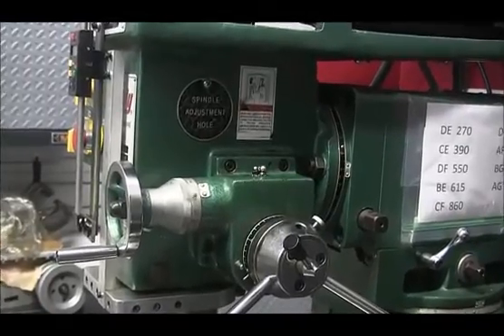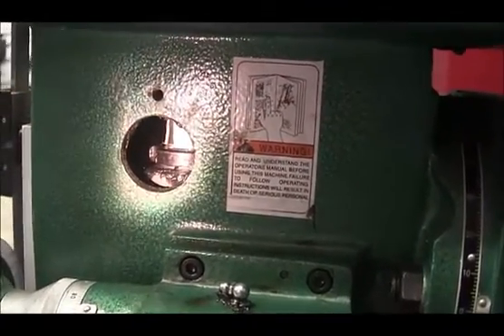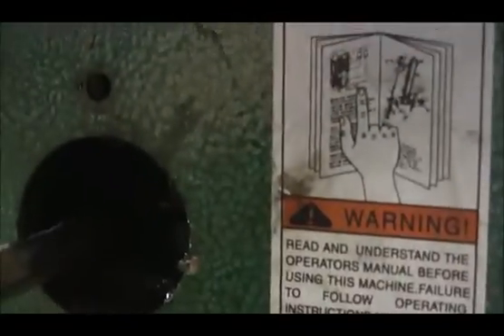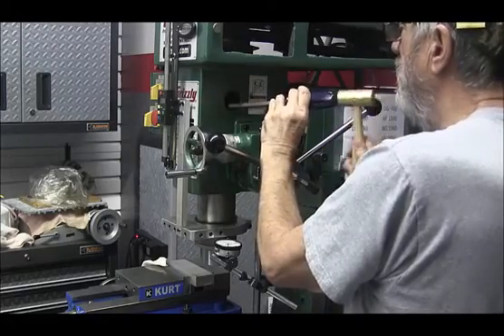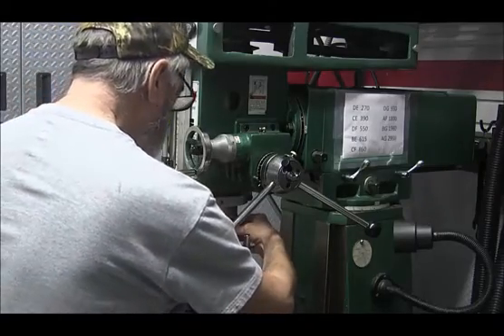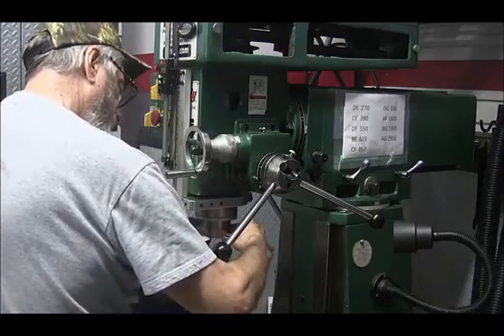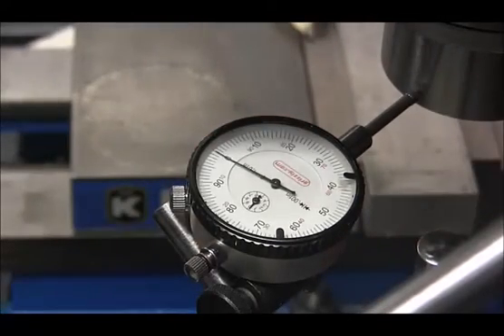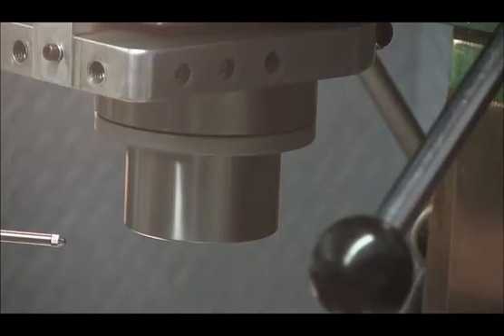Preload Bearings on G3616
I replaced the spindle in my Grizzly G3616 knee mill. I spun a collet in the original spindle and created a little burr. It was cheaper to replace the spindle than machine the burr down.

The spindle bearings have to be pre-loaded to fit snugly on the spindle. It is not difficult once you know how. Watch this video and you will know how.